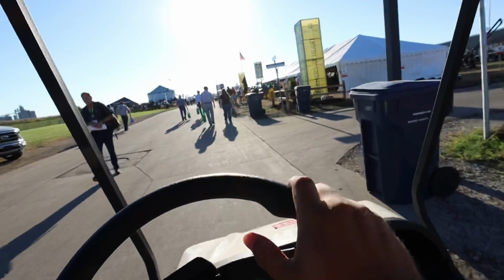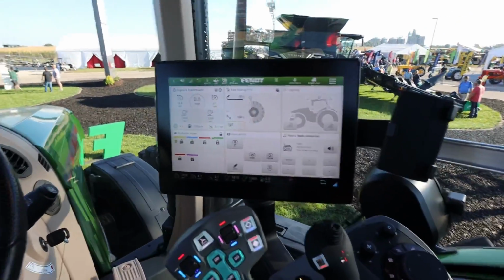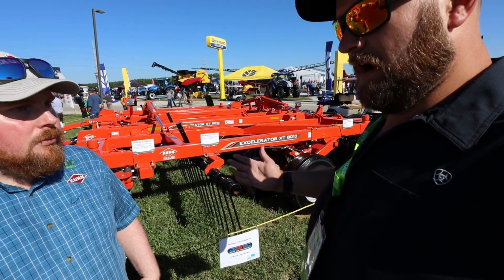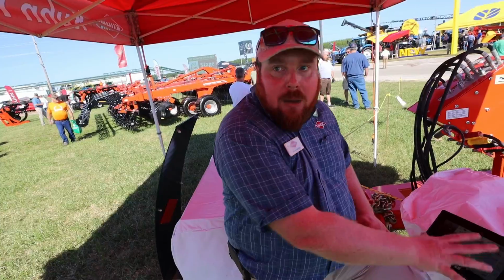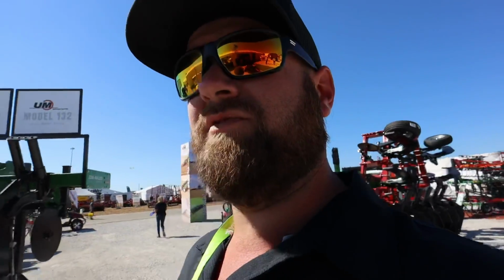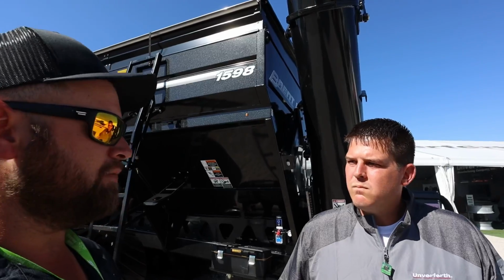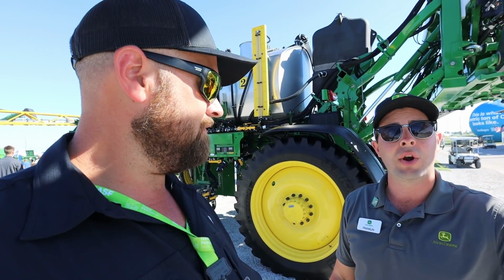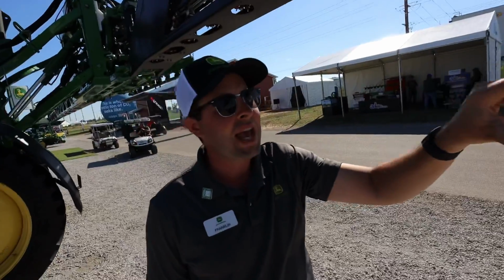Farm Progress Show 2022 - The Newest Farm Equipment in the World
The first day of the 2022 Farm Progress show in Boone Iowa. We start the trip off by stopping at the AGCO booth and checking out the new Gleaner combine and some new Massey Ferguson tractors. We then look at some new Fendt tractors and Monmentum Planter. I then make my way down to the Kuhn Krause booth the checkout the new Excelerator. Then while walking around I see the Welker Farms and Cole the Cornstar. Also bump into Ben the IowanFarmer and Travis from Freedom Farms. Next we checkout the all new Unverfeth 1598 Grain cart and the new John Deere see and spray. the last stops are the CaseIH booth and the all new SquadBuilt booth to see the new American Farmer Game from Grant Hilbert.

Merchandise

620 HP TRACTOR STUCK!